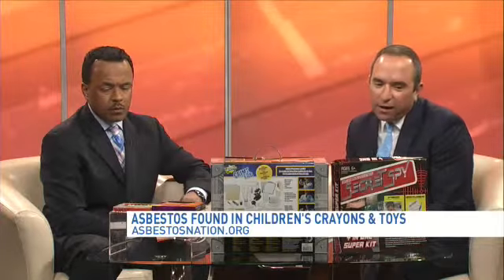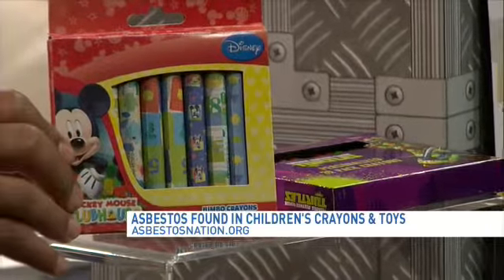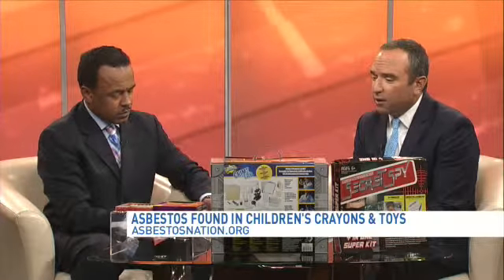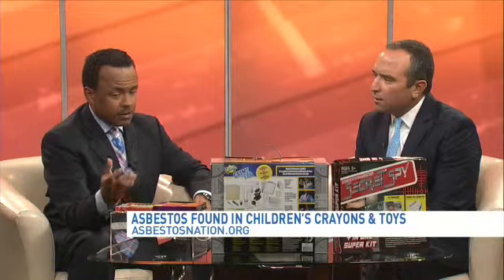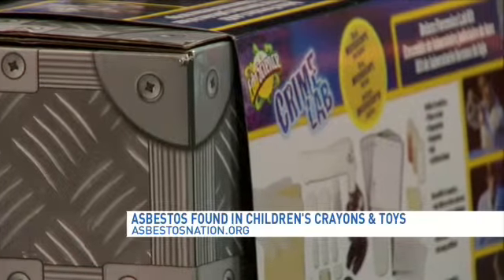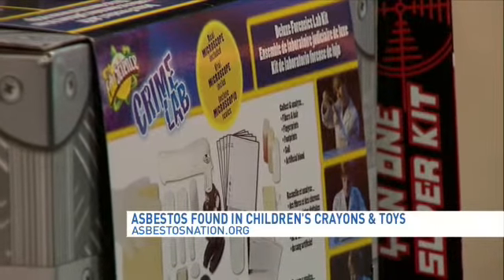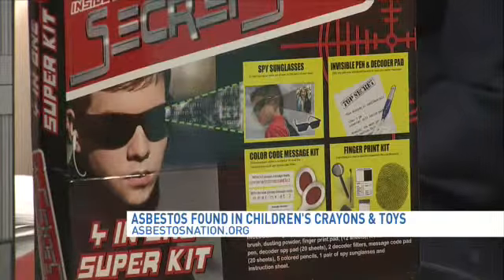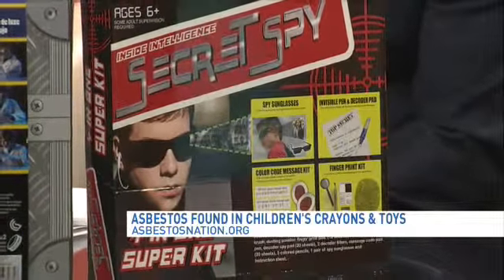Alex Formuzis talks asbestor in children's toys